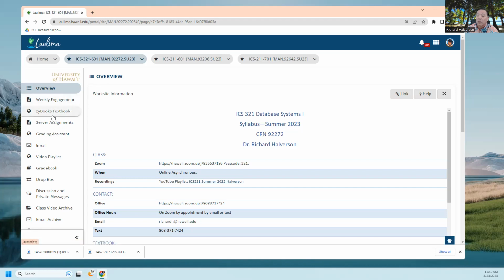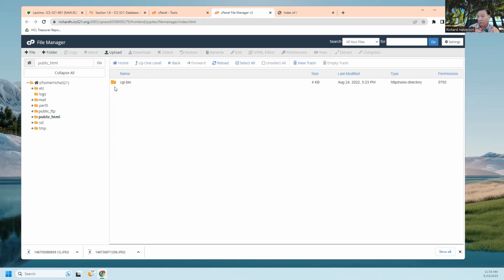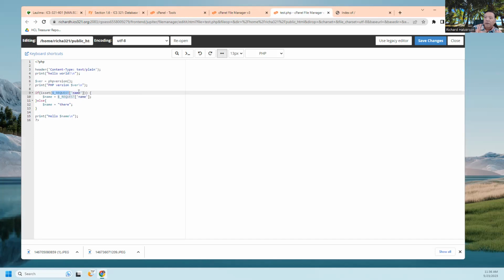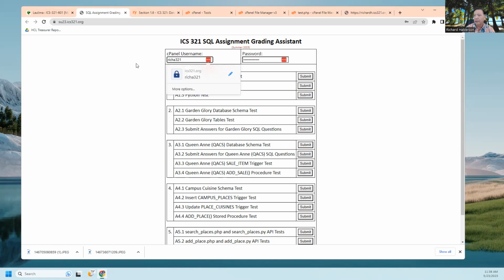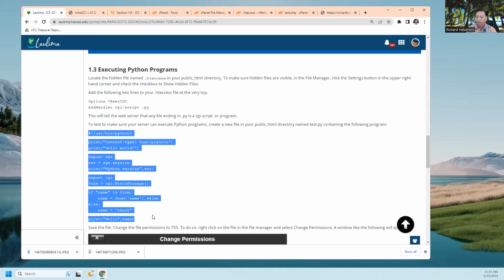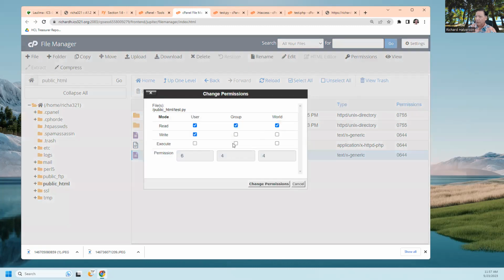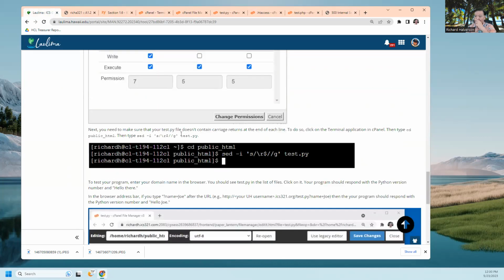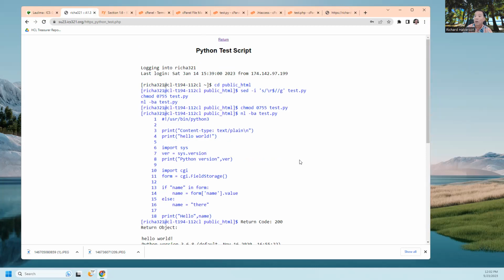ICS321 Summer 2023 Assignment 1.2, 1.3: PHP and Python in cPanel